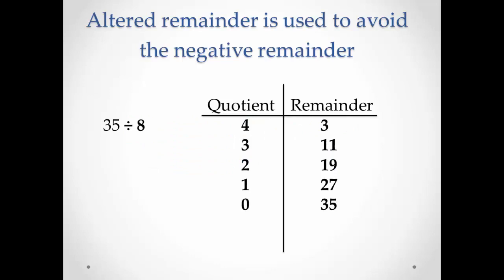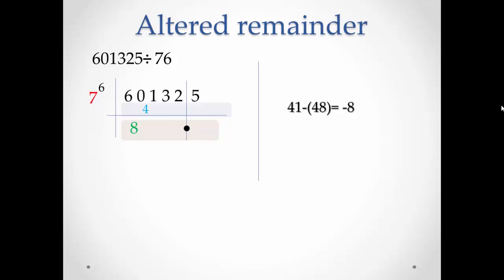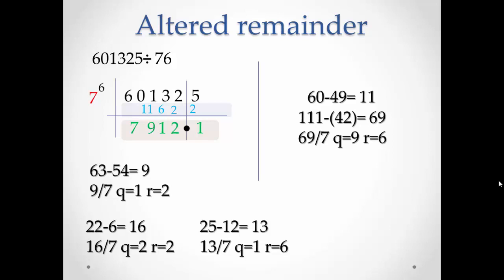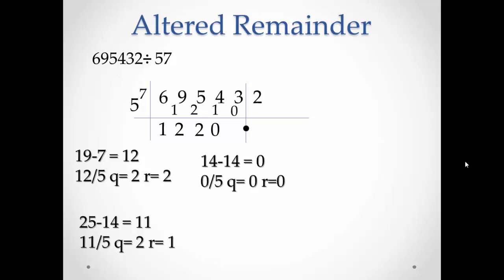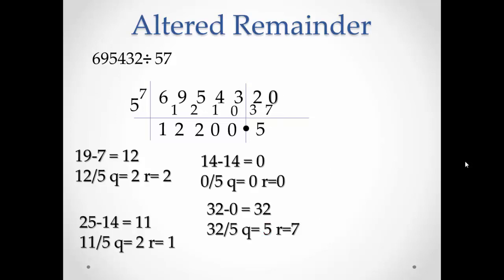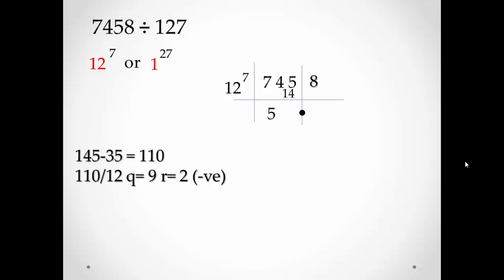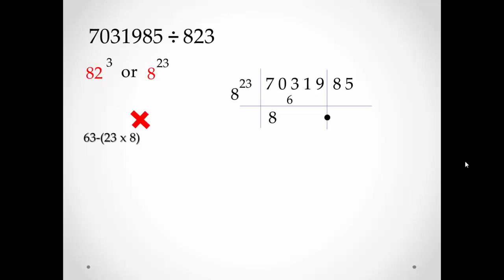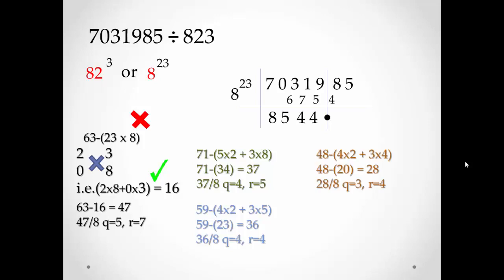Altered Remainder Techinque